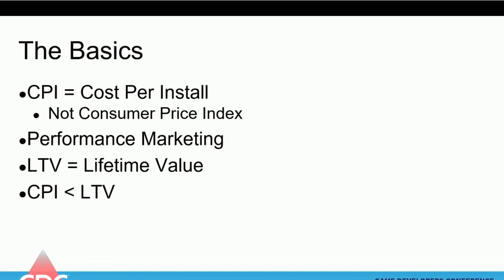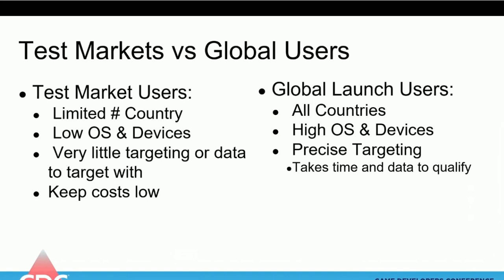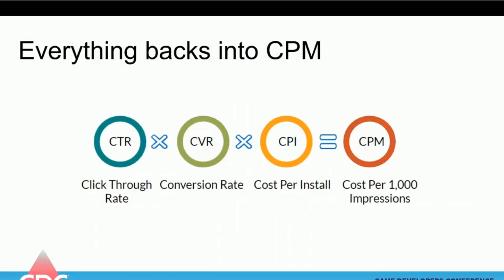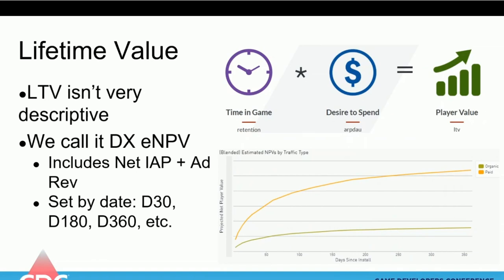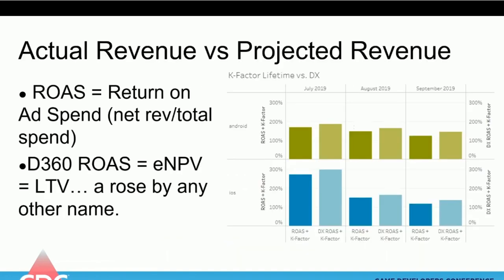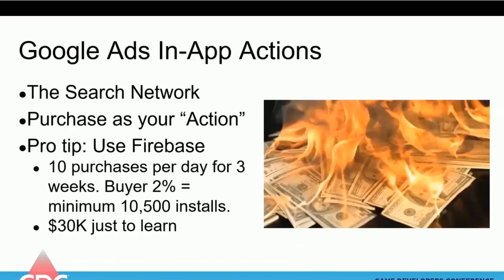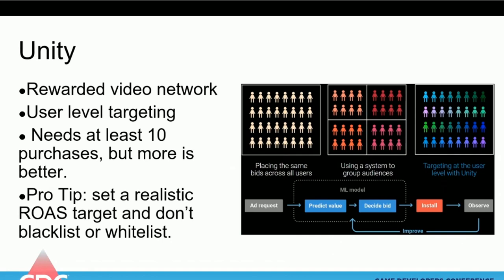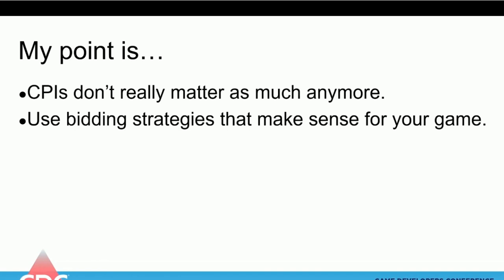【GDC 20】3/17 1:00 pm-1:30pm 忘記CPI：變動的手機市場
忘記CPI：變動的手機市場
Heather Gainer（Kongregate用戶獲取市場經理）
主題：免費
傳統上，每次安裝費用（CPI）是獲取手機用戶最重要的指標之一。但是，產業正在發生變化，如果您仍然關注CPI，那麼您已經落後了。在本次演講中，我們將討論產業如何改變我們對用戶的出價方式。我們將介紹為什麼CPI不再那麼重要，而是我們應該關注的指標。此外，我們將討論如何衡量成功。最後，我們將討論這些新趨勢如何影響市場以及它們對基於績效銷售的挑戰。
Forget CPI: Dynamic Mobile Marketing
Heather Gainer (Marketing Manager User Acquisition, Kongregate)
Topic: Free to Play

Cost per install (CPI) has traditionally been one of the most important metrics for mobile user acquisition. However, the industry is changing and if you are still focused on your CPI then you are already behind. In this talk we will discuss how the industry is changing the way we bid on users. We will cover why CPI is no longer as important and instead, what metrics we should be focusing on. Furthermore, we will discuss how we measure success. Finally, we will talk about how these new trends are impacting the marketplace and the challenges they present for performance-based marketing.